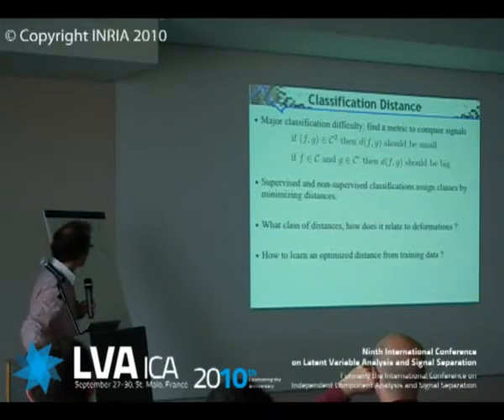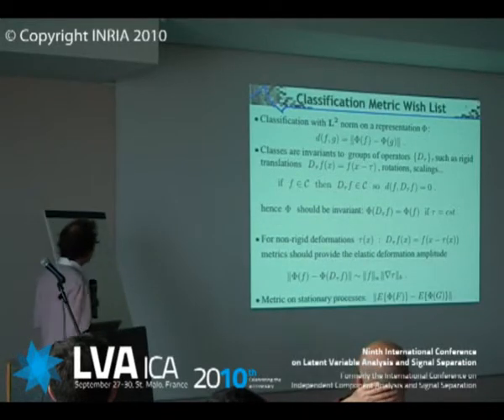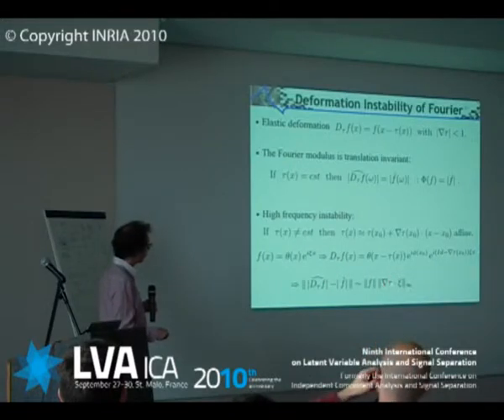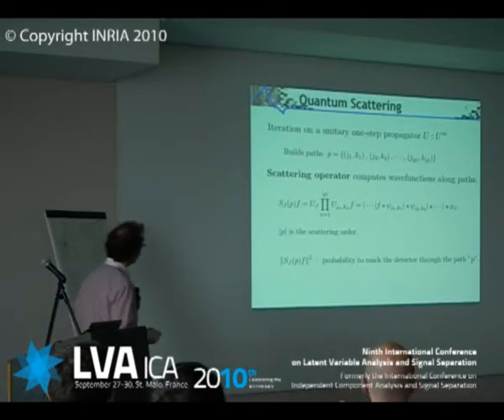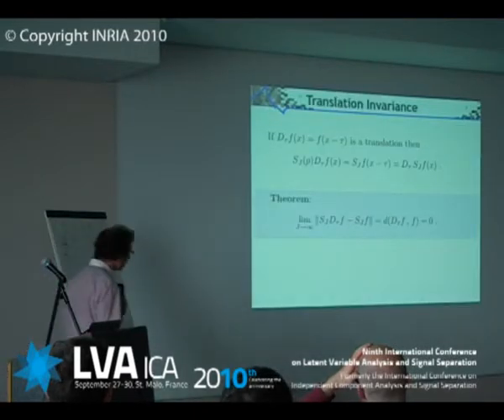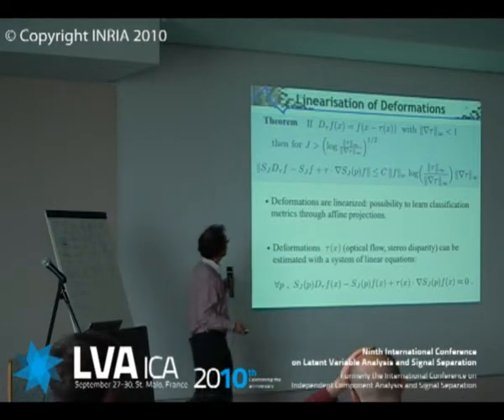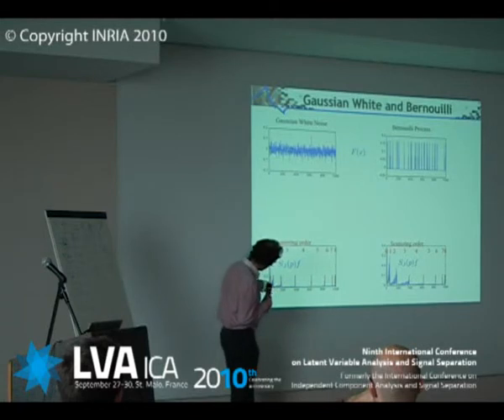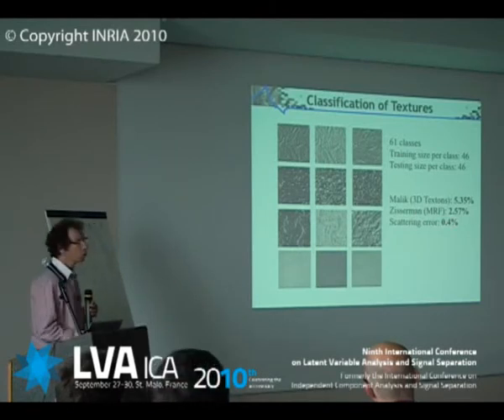Discrimination with Deformation for Classification (Stephane Mallat, 2010)